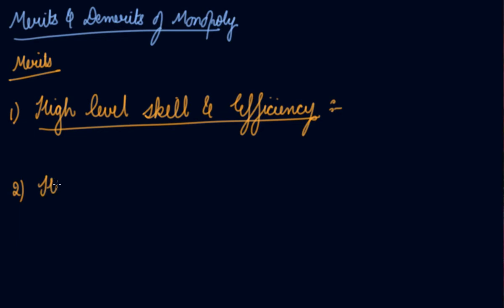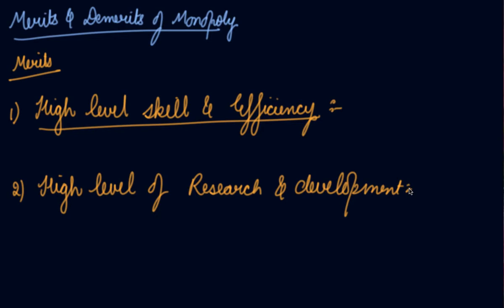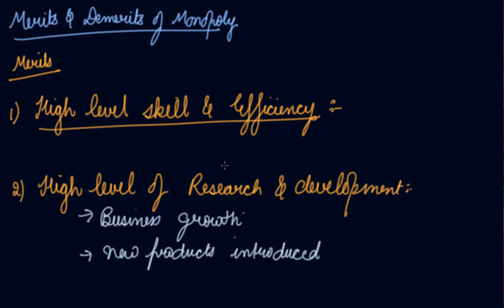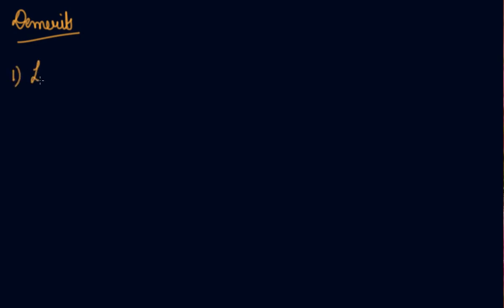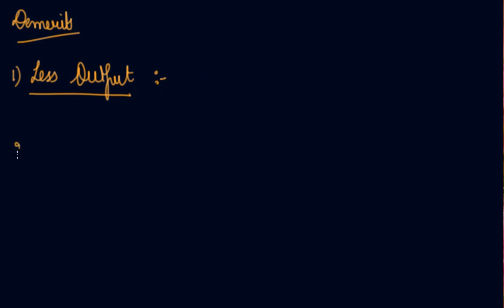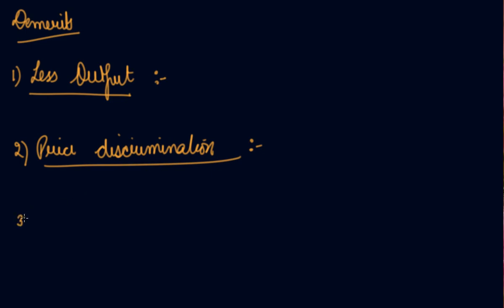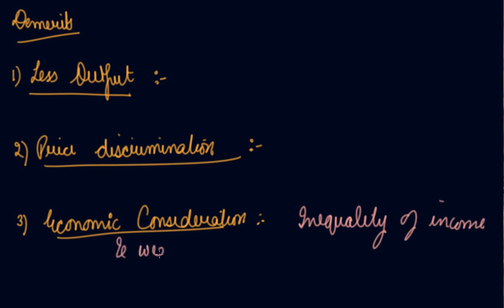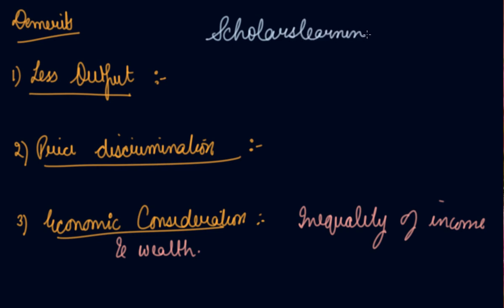Merits and Demerits of Monopoly | Class 12 Microeconomics Forms of Market and Price Determination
Merits and Demerits of Monopoly | Class 12 Microeconomics Forms of Market and Price Determination by Parul Madan